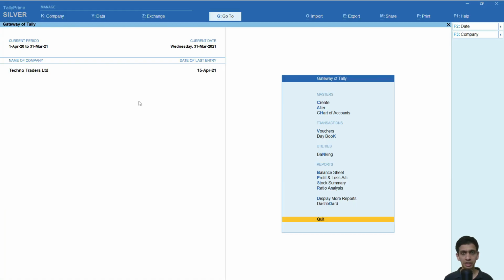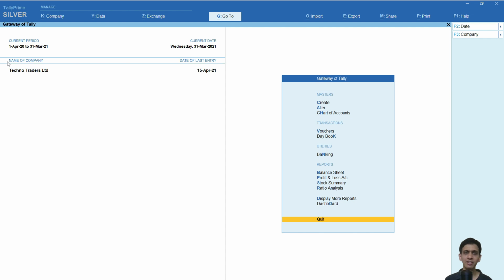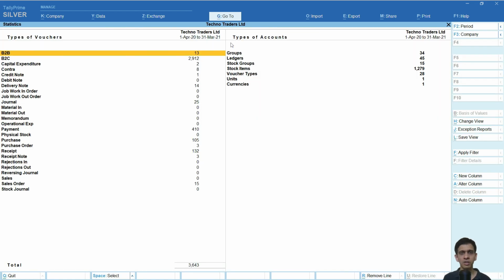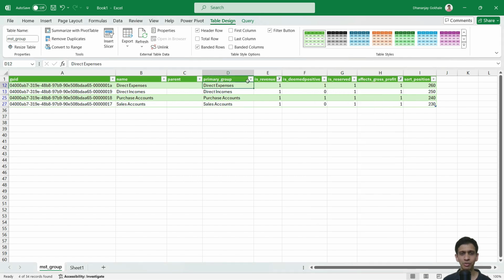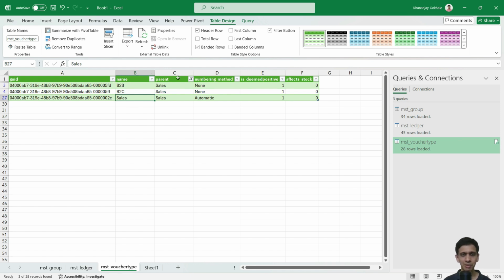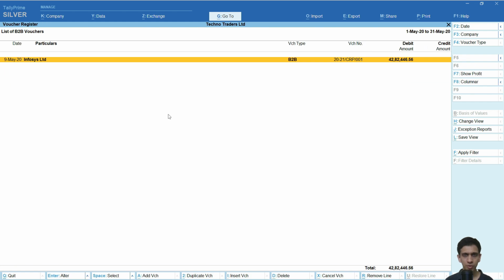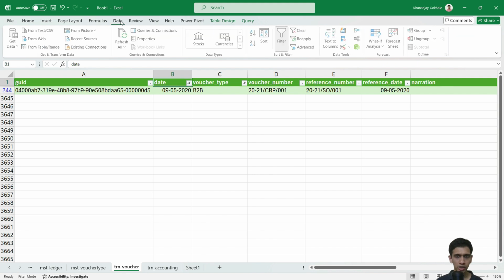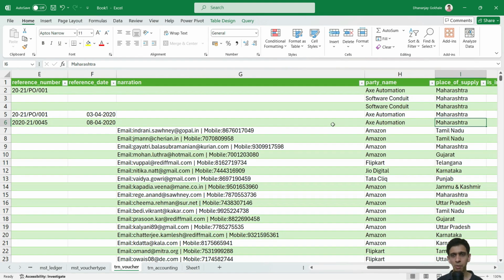#01 Tally Prime to Excel Report Dashboard - Understanding Data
Tutorial covering how detailed understanding of data exported by Tally to Database utility in CSV format, how data is structured into multiple tables, useful for preparation of Reports & Dashboard in Excel. It uses XLOOKUP function to combine fields of multiple table.

0:00 Intro
1:01 Tally Configuration
2:06 Utility Configuration
11:26 Understanding Data - Group
21:23 Understanding Data - Ledger
23:49 Understanding Data - Voucher Type
26:51 Understanding Data - Voucher Header
34:08 Understanding Data - Voucher Accounting
38:45 Combining Voucher Header & Accounting tables
45:25 Closing Remarks